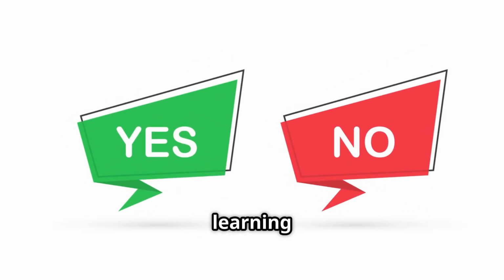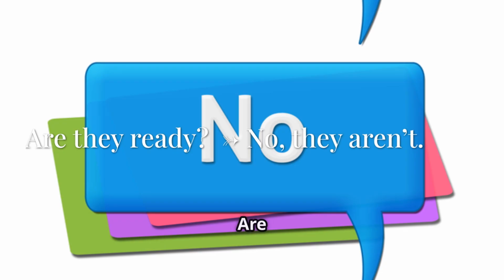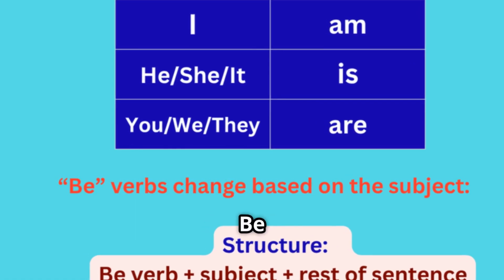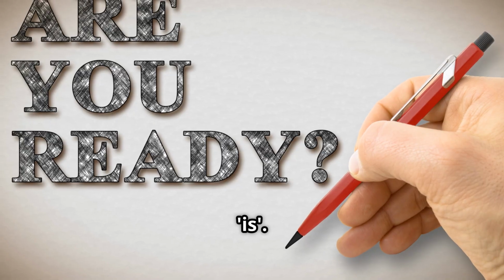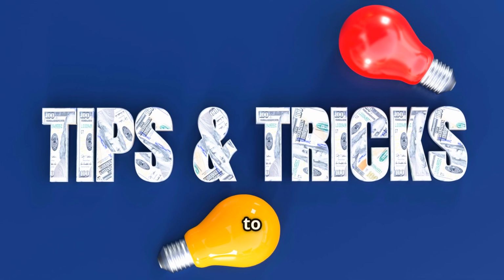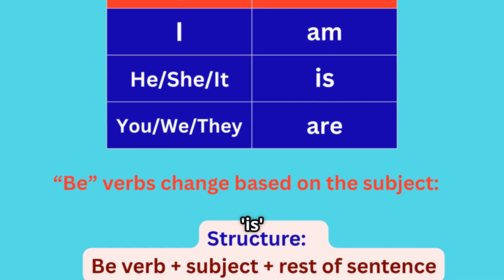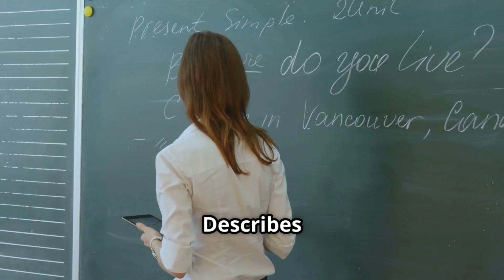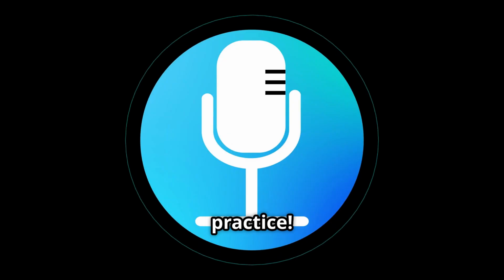Ask It Right: IS, AM, ARE Made Easy — Ask Yes/No Questions Like a Pro | Vocabloom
Struggle with “am,” “is,” and “are”? Master present tense questions in just minutes—with tips so simple, you’ll wonder why you ever worried!

Learn English with fun, fast, and friendly videos for all ages.
Welcome to @VocabloomHub — where English grows word by word.

🌼 Learn how to ask Yes/No questions in English using be verbs—am, is, are.
✅ Understand what Yes/No questions are ✅ Learn how to flip sentences to form questions ✅ Hear examples and answers with a friendly narrator ✅ Quiz yourself and leave your own questions in the comments!